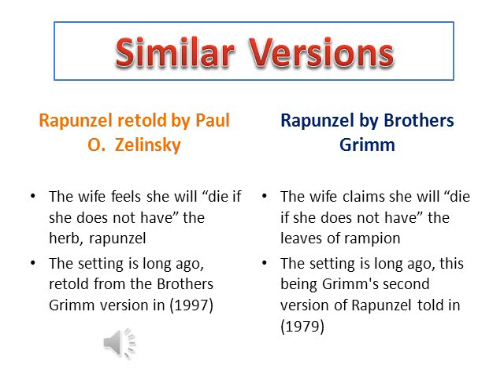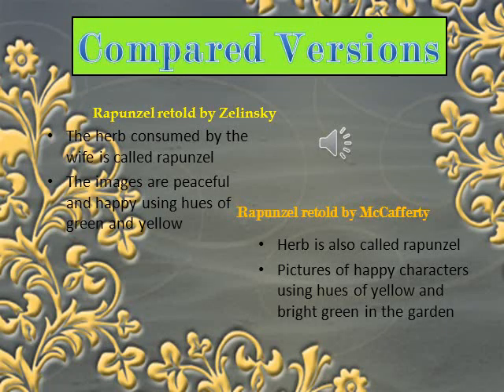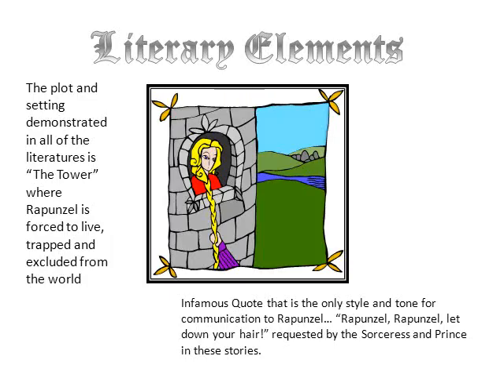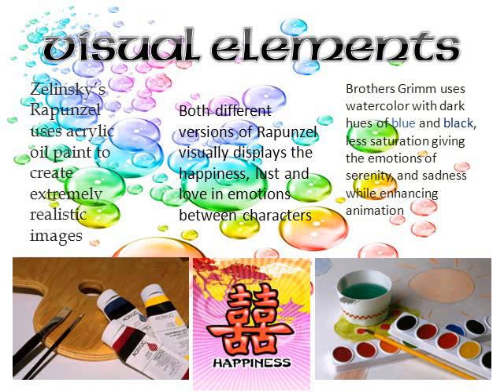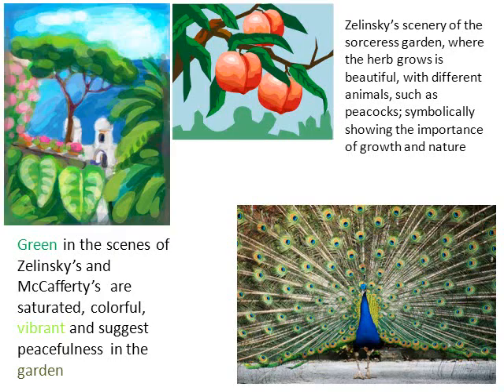Quick_Tammy_ Oral Presentation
Power Point Presentation for Children's Literature 215